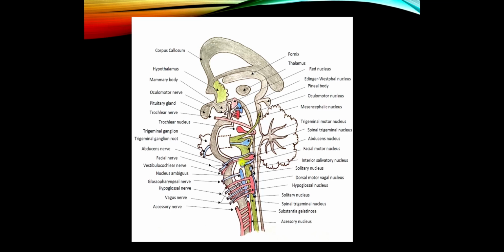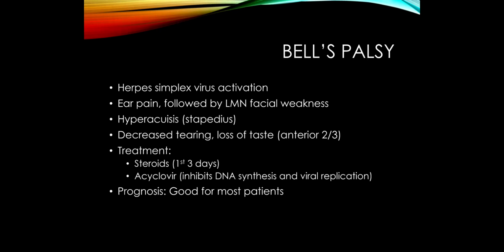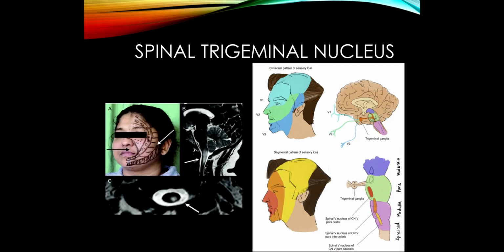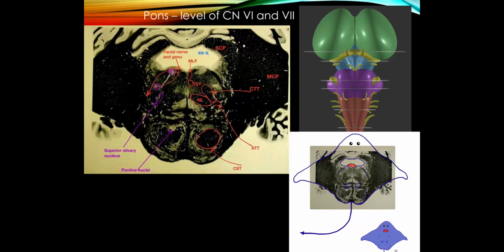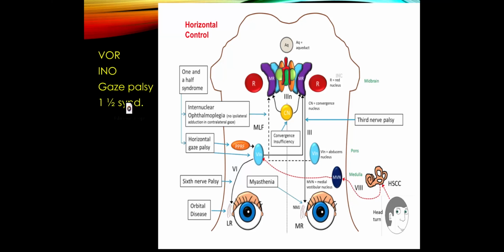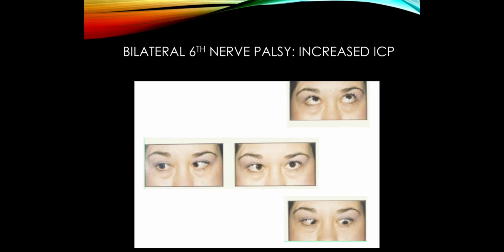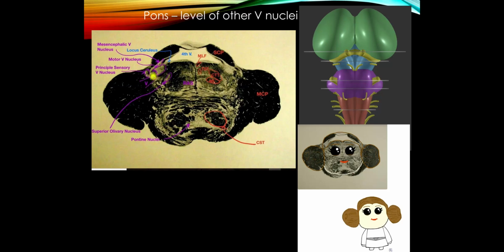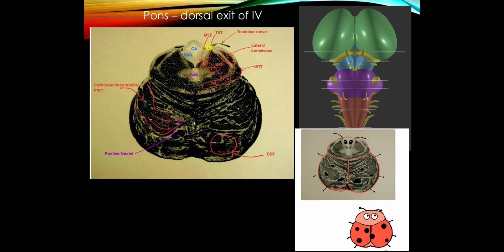Brainstem: The Pons